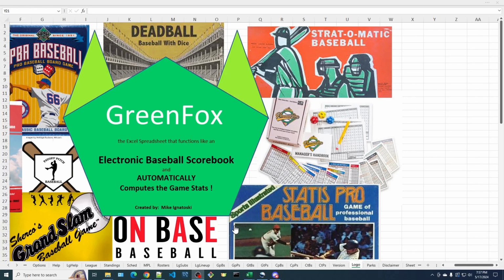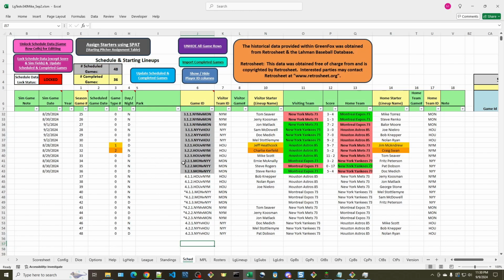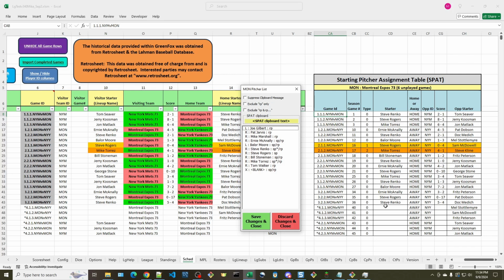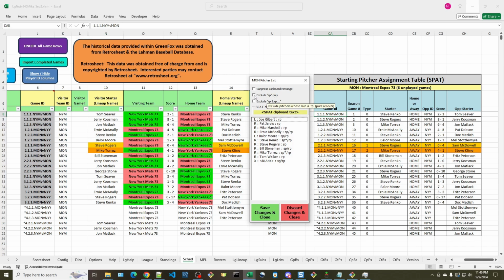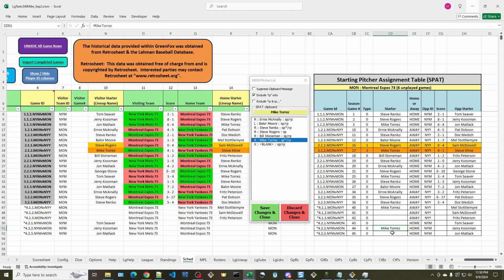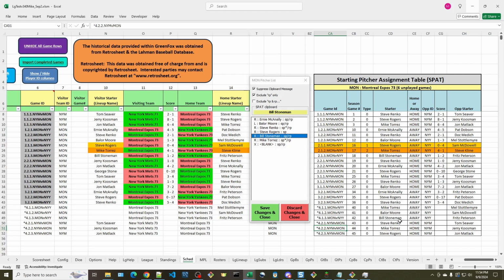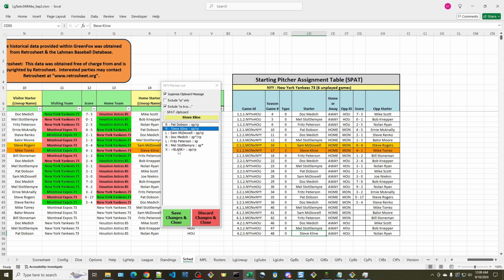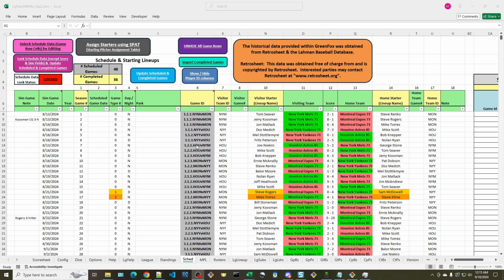GreenFox v3.4 - Starting Pitcher Assignment Table (SPAT) Utility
Demonstrates how to use the GreenFox v3.4 Starting Pitcher Assignment Table (SPAT) Utility feature to assign or change starting pitchers for a team within a CUSTOM League schedule.